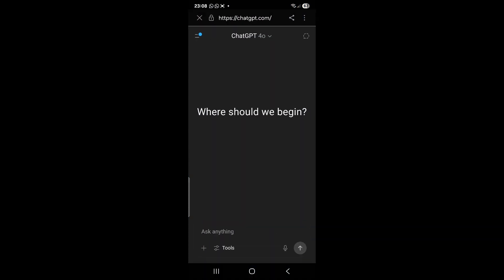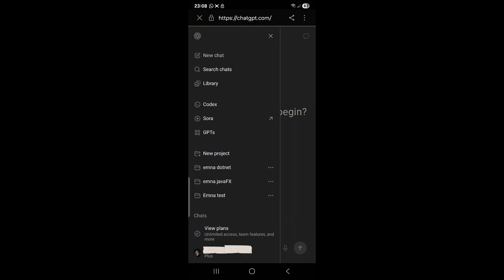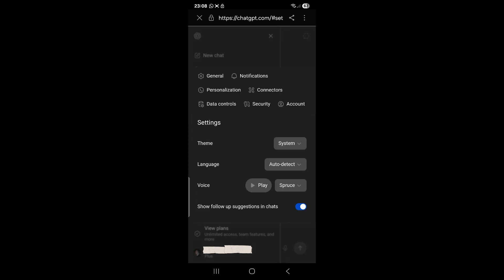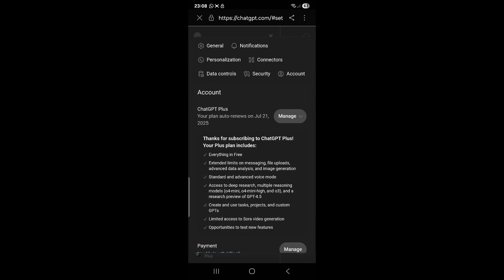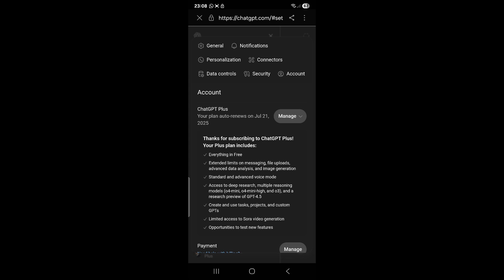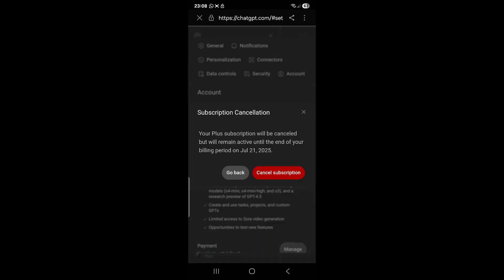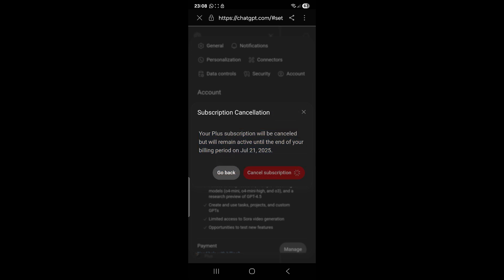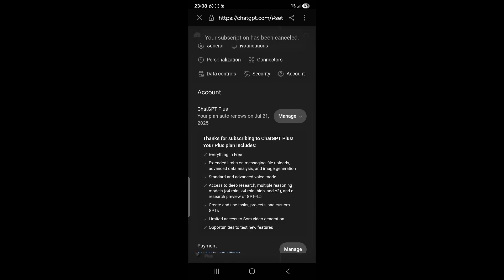How to Cancel ChatGPT Plus Subscription on Mobile (Step-by-Step Guide 2025)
Want to cancel your ChatGPT Plus subscription directly from your phone? In this quick and easy tutorial, I show you exactly how to do it using the official ChatGPT mobile app.

📱 What you'll learn:

Where to find your ChatGPT Plus settings in the mobile app

How to navigate cancellation steps

What happens after you cancel (billing details, refund period)

🔔 Why watch this:

Avoid over-paying by forgetting to cancel

Gain control over your subscription

Great for iOS and Android users

🛠️ Steps covered:

Open the ChatGPT app

Go to your profile or settings tab

Tap "Manage Subscription"

Choose “Cancel Subscription” and confirm